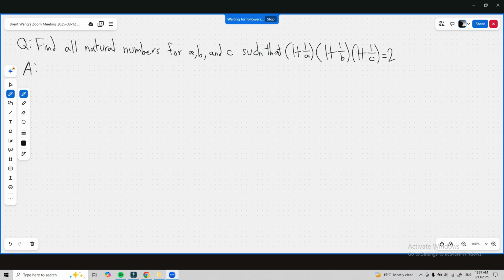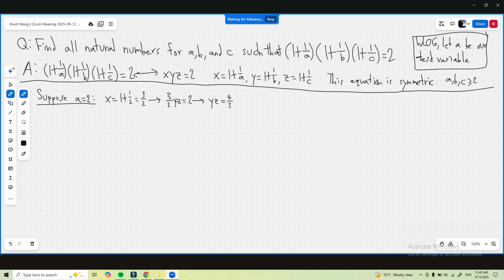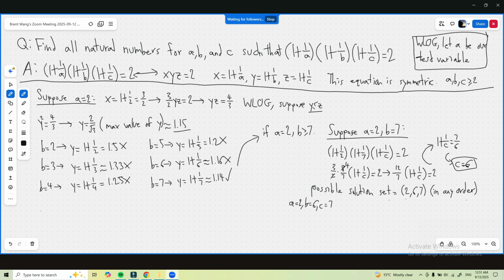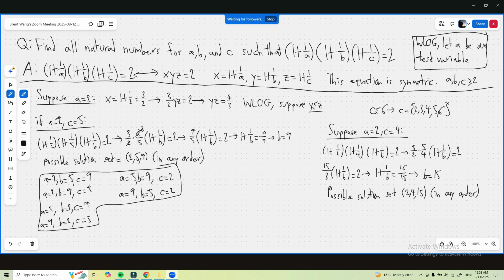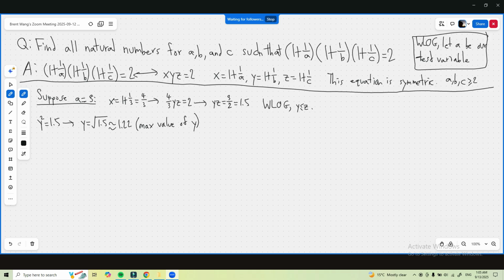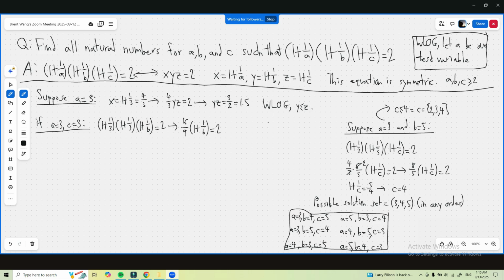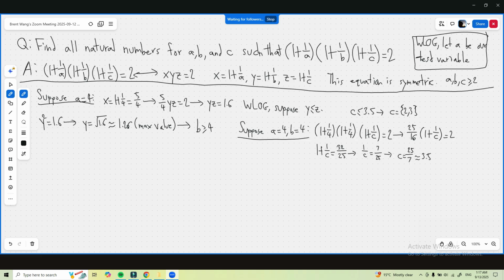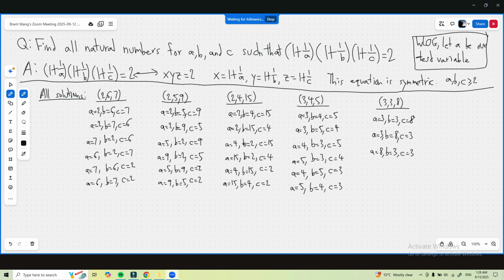Find All Natural Numbers to This Equation